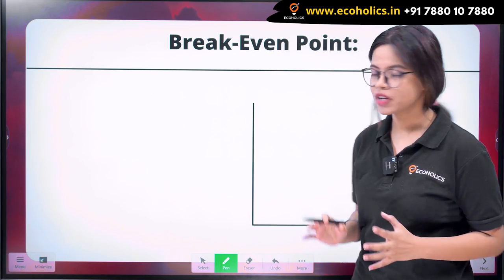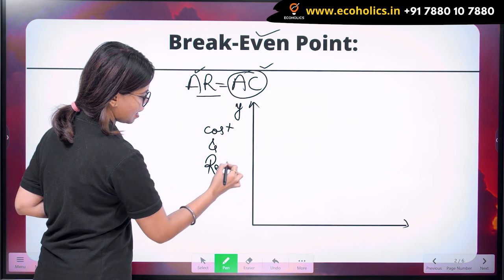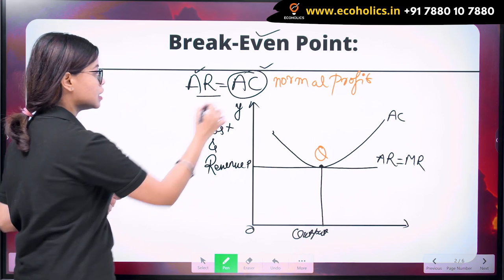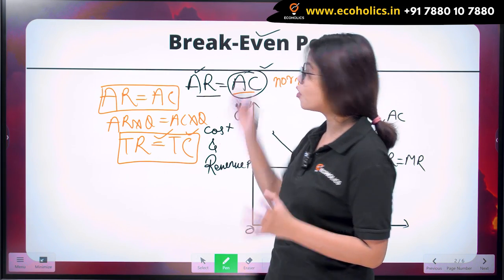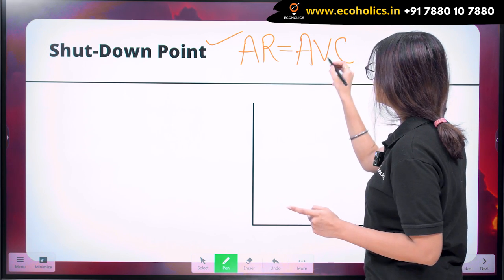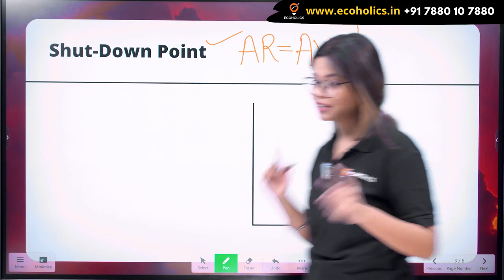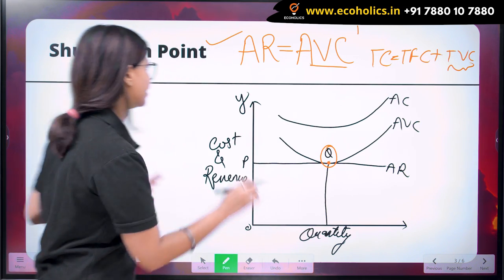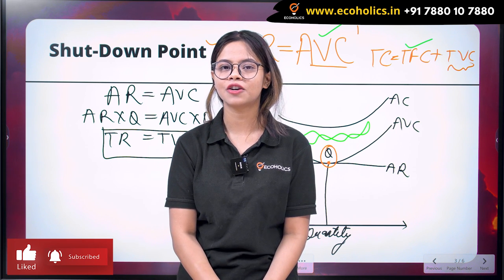Break Even Point & Shut Down Point | Micro Economics | Ecoholics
Break-even point represents that volume of production where total costs equal to total sales revenue resulting into a no-profit no-loss situation.
If output of any product falls below that point there is loss; and if output exceeds that point there is profit.
A shutdown point is a level of operations at which a company experiences no benefit for continuing operations and therefore decides to shut down temporarily—or in some cases permanently. It results from the combination of output and price where the company earns just enough revenue to cover its total variable costs. The shutdown point denotes the exact moment when a company’s (marginal) revenue is equal to its variable (marginal) costs—in other words, it occurs when the marginal profit becomes negative.